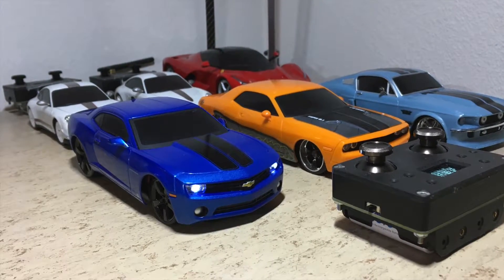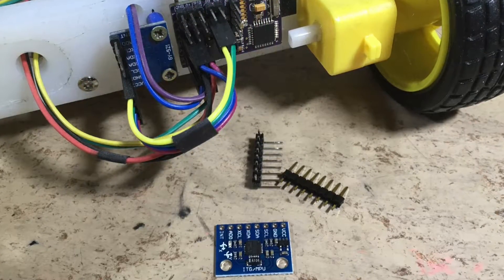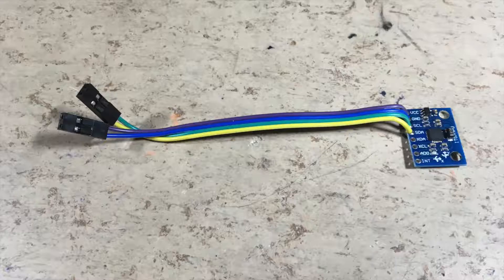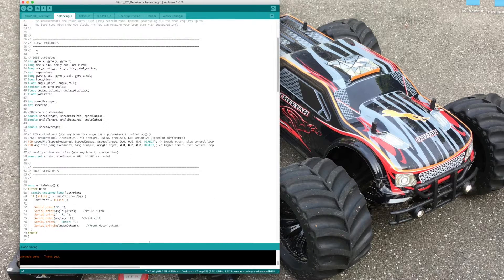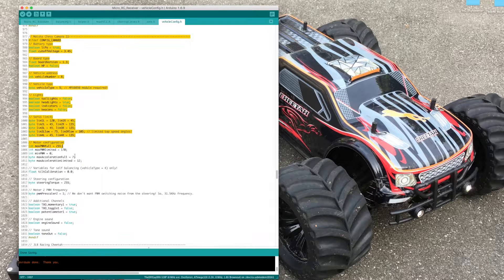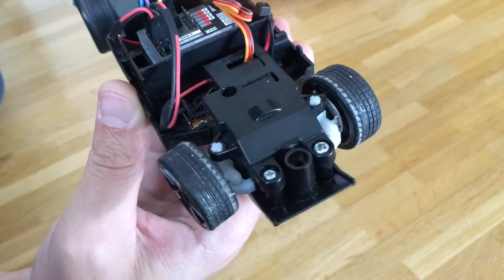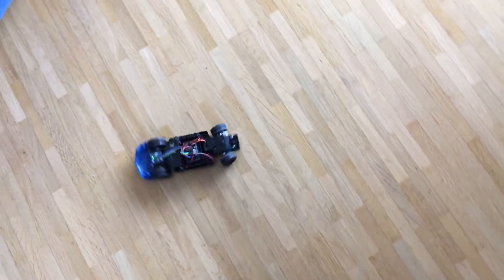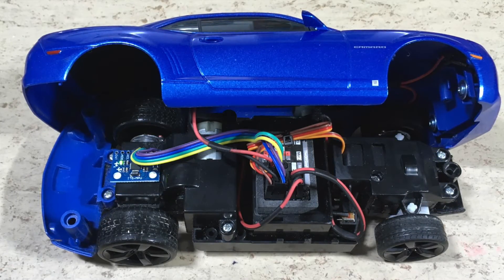Arduino MRSC (Micro RC Stability Control), ESC, ESP, TSM In A Camaro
You have an RC car, which is hard to control on slippery parquet? Or you are looking for an RC remote, which makes it easy for a beginner to drift? Then this is the solution for you! The new MRSC (Micro RC Stability Control) for my Open Source Arduino 2.4GHz receiver.
It is able to correct the servo steering angle in accordance with the yaw rate, the speed and the requested steering angle from the transmitter. The result is similar with the Traxxas Stability Management TSM or the Radiolink RC4G receiver.

What do you need:
- The standard „Micro RC“ remote
- An MCU-6050 gyro / accelerometer